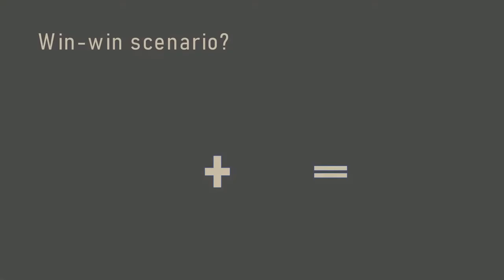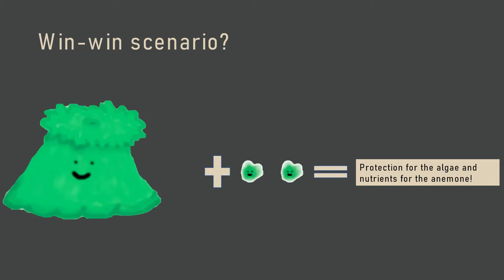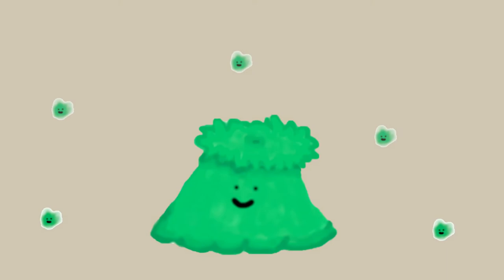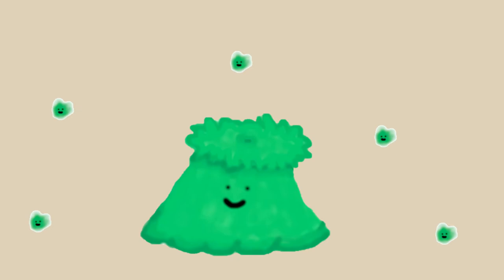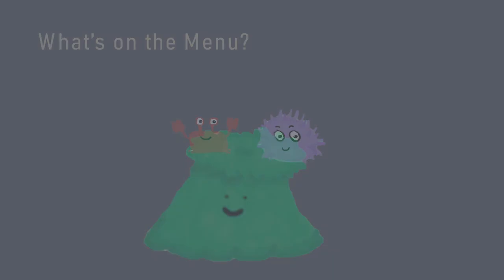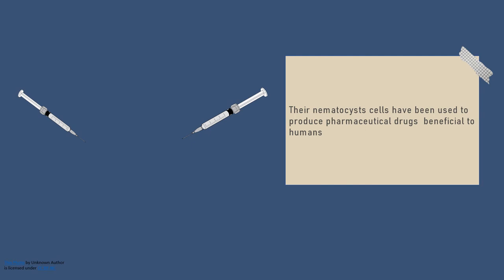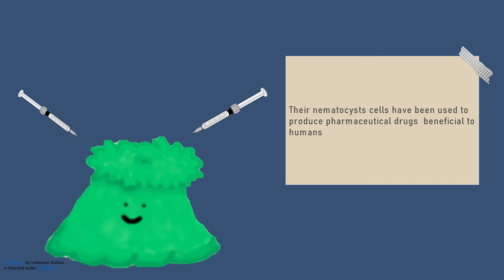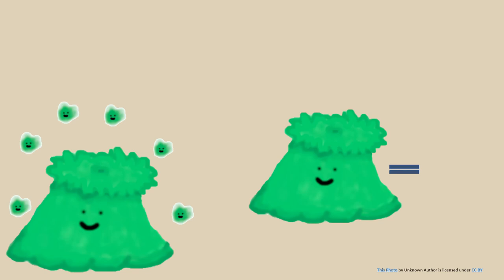Giant Green Sea Anemone Film